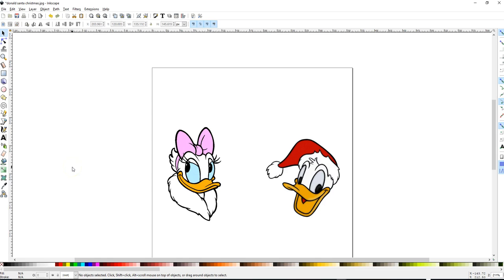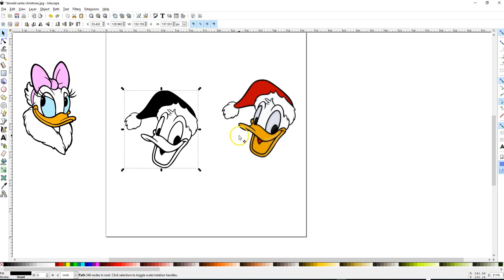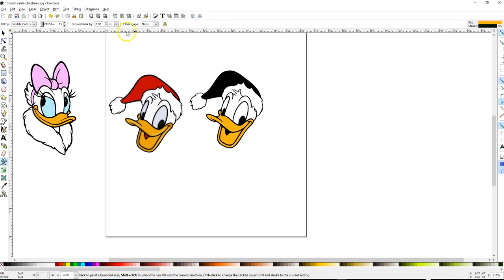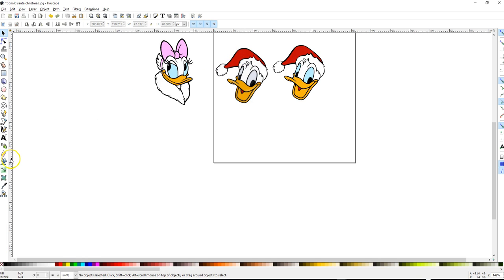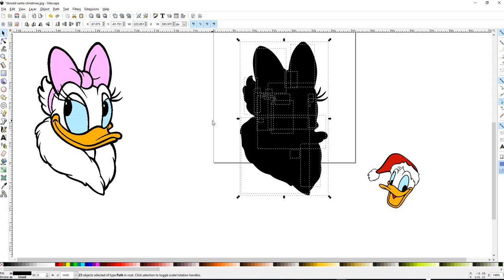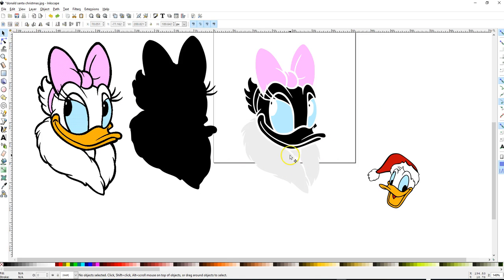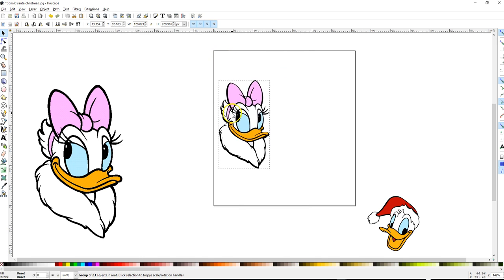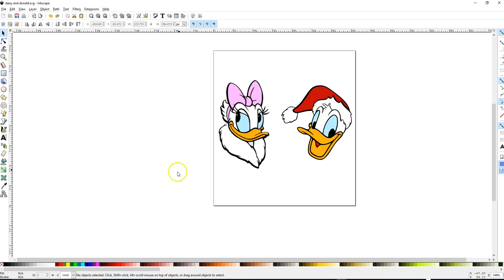8 Inkscape images with "pieces" not tracing properly. Using the Fill/Paintbucket to correct it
Inkscape images that have "pieces" that won't trace properly.